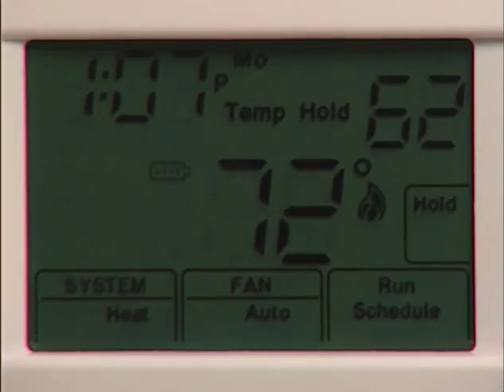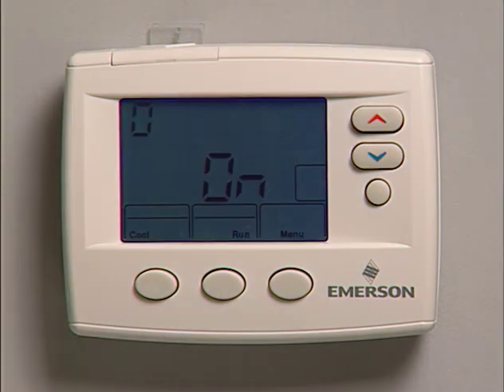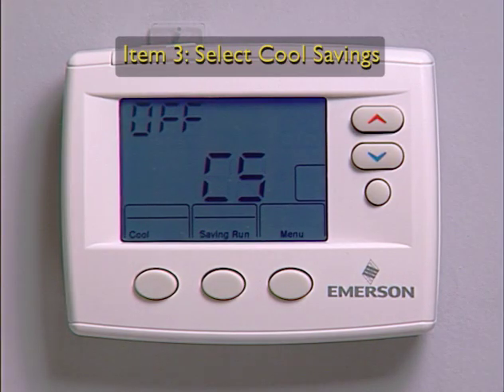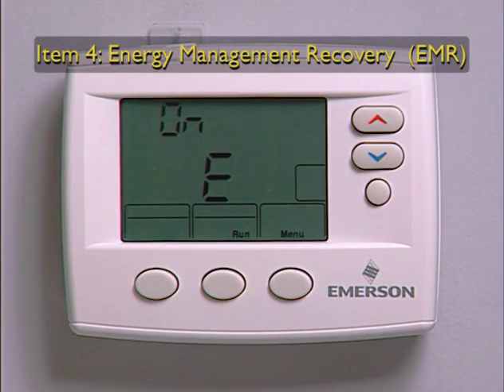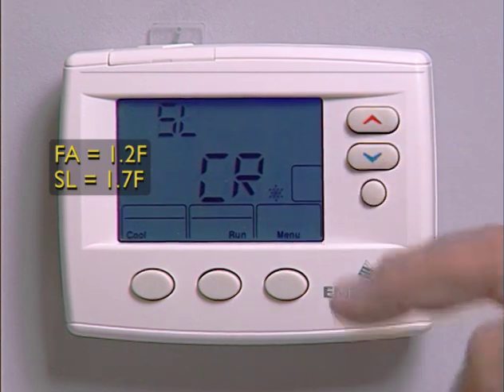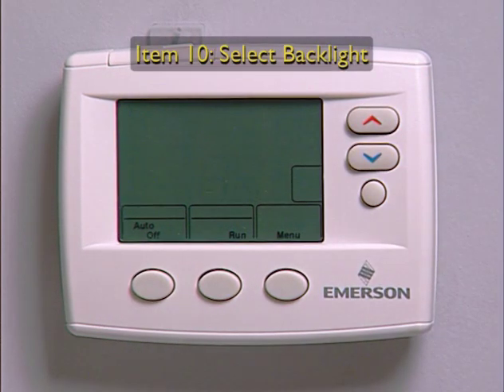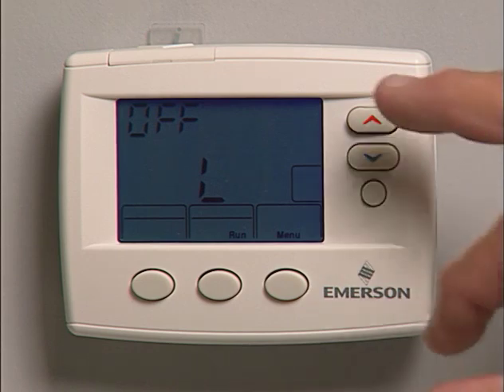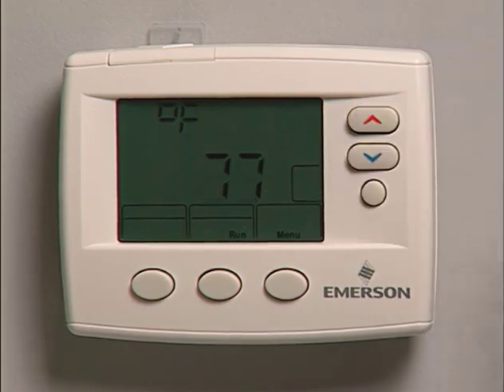Configuring Your 1F80 Programmable Thermostat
In this video, brought to us by Emerson Climate Technologies, we learn how to configure a programmable 1F80 thermostat.